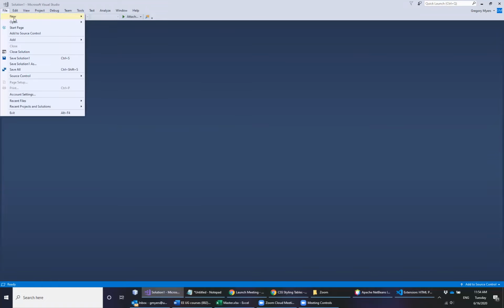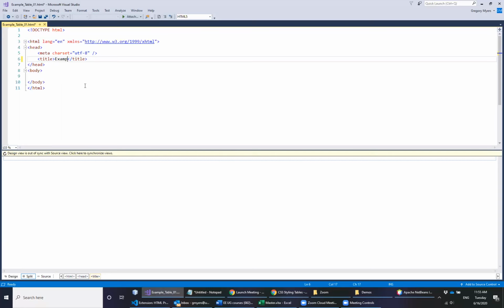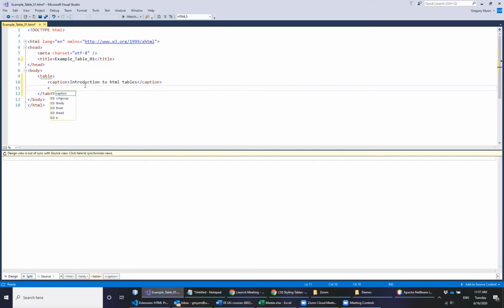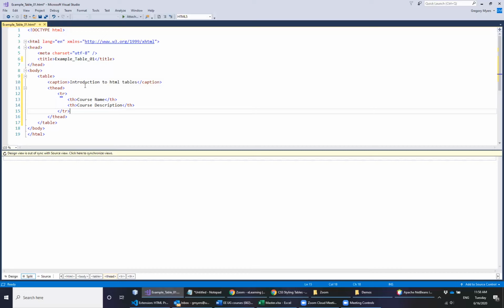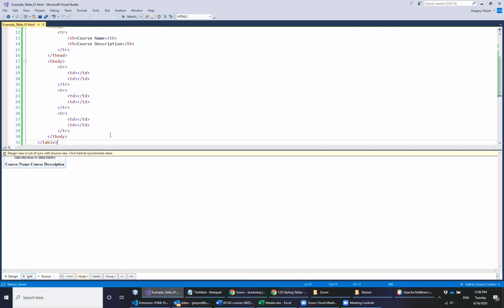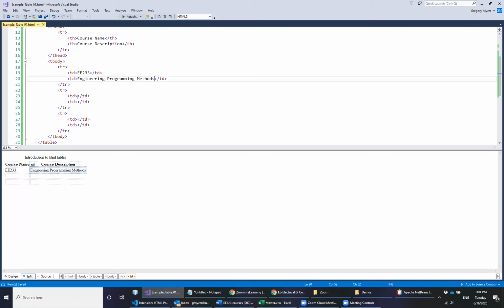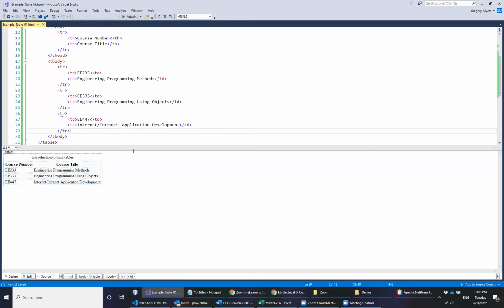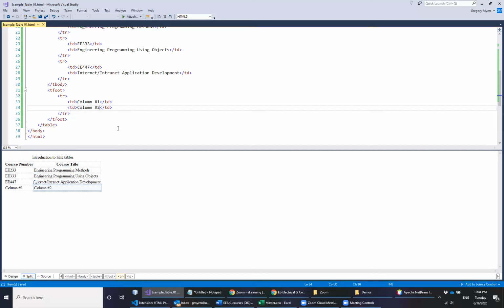html tables 01